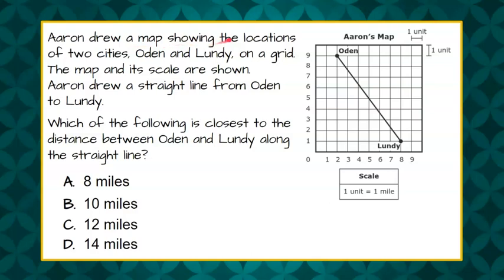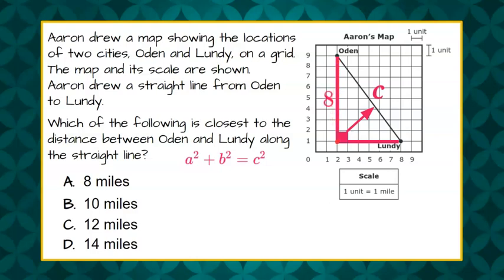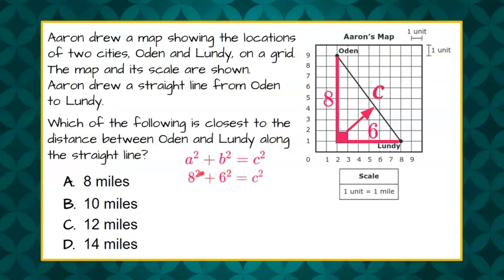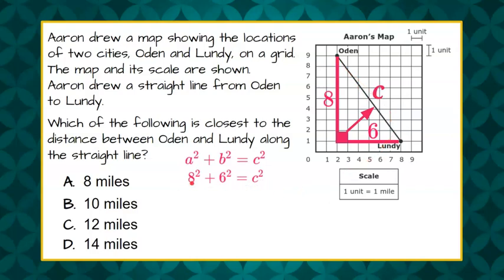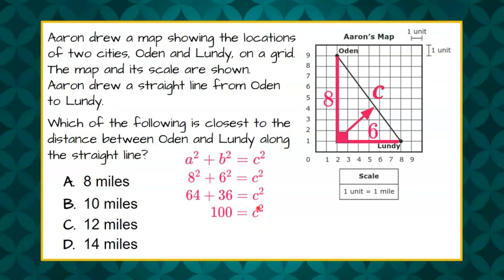Distance Between 2 Points with Pythagorean Theorem | 8.G.B.8 💗💙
In this short video we will answer a standardized math test question where we are asked to find the distance between two points in the coordinate plane.  We will use a given representation in a coordinate plane that represents the distance between to points.  We will draw a right triangle using the coordinate grid.  We will review that the Pythagorean Theorem can be used to find the missing side of any right triangle.  We will identify the length of the legs which are the two sides that form the right angle.  We will then use the Pythagorean theorem to find the hypotenuse or diagonal length.  We will square the value of each leg and add them together.  We will solve for the missing side by finding the square root of each side of the equation.  An exemplar solution is modeled.

Understand and apply the Pythagorean Theorem.
CCSS.MATH.CONTENT.8.G.B.6
Explain a proof of the Pythagorean Theorem and its converse.
CCSS.MATH.CONTENT.8.G.B.7
Apply the Pythagorean Theorem to determine unknown side lengths in right triangles in real-world and mathematical problems in two and three dimensions.
CCSS.MATH.CONTENT.8.G.B.8
Apply the Pythagorean Theorem to find the distance between two points in a coordinate system.